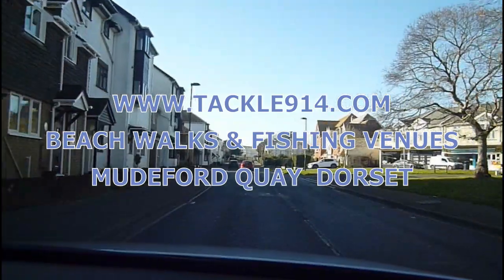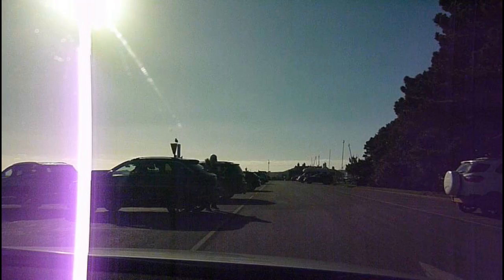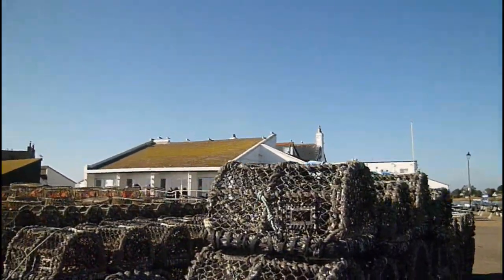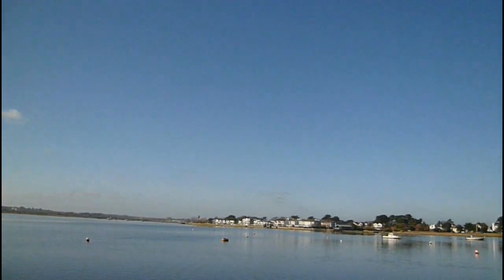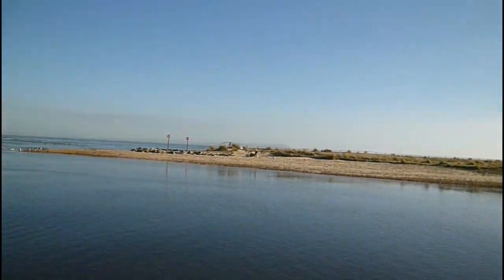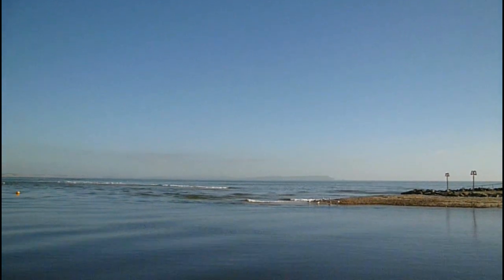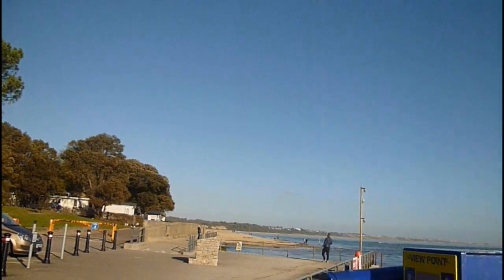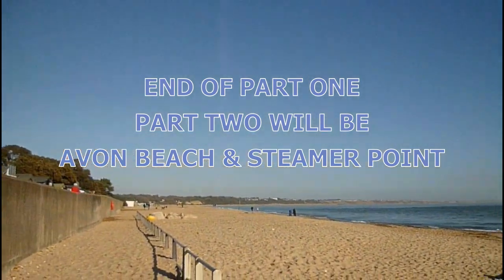Mudeford Quay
This is part of my strolls around local fishing marks. Mudeford Quay in Dorset. Part two, the next video will take me to the adjoining Avon Beach and Steamer Point. If there is any particular spots you would like me to do pop them in the comments and I will see what I can do.